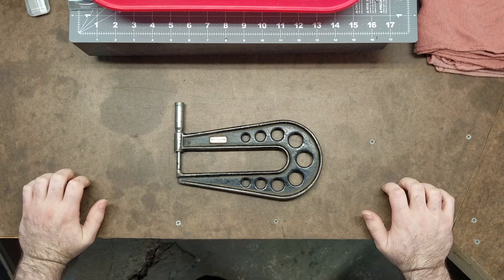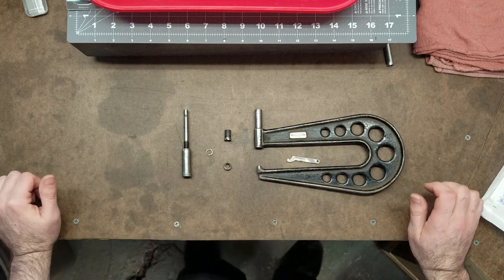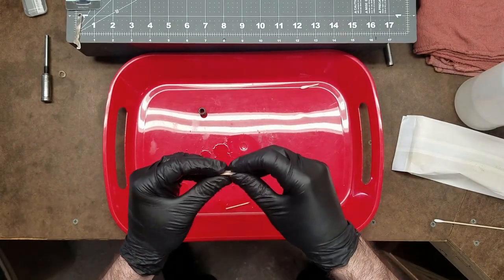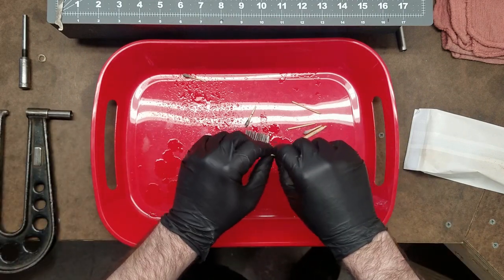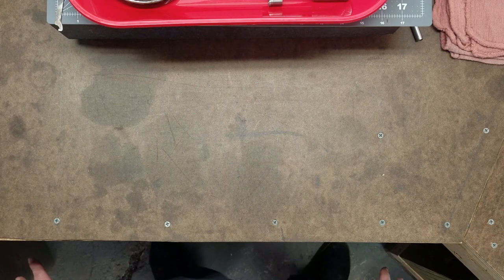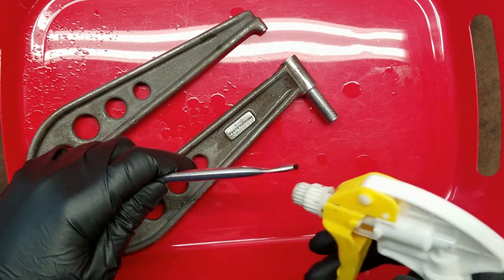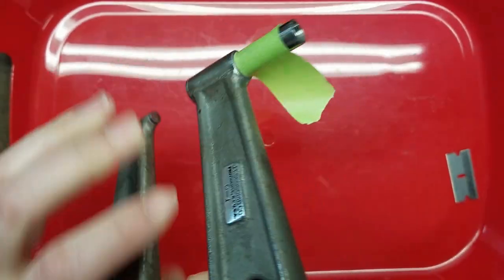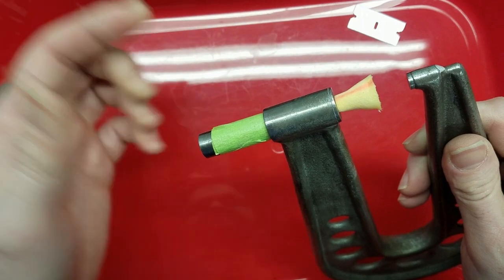Micrometer Restoration: J.T. Slocomb 0-1" Long-Reach Micrometer (Part 1: Disassembly, Cleaning)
When I started tooling up my basement hobby shop, I bought an auction lot of micrometers. Among the Starretts and Lufkins, there were several micrometers from J.T. Slocomb.

I've since become somewhat enamored with the brand, and have collected and restored a number of these instruments. I figured I'd share my process, and give a look into one of the parts of what makes this hobby so enjoyable for me.

In this first installment, I disassemble and clean the micrometer, and get it ready for paint.